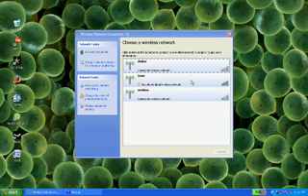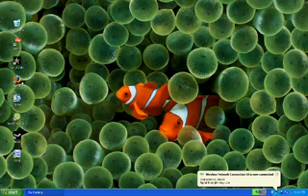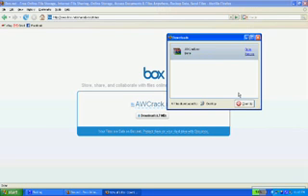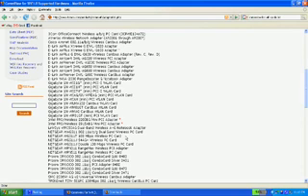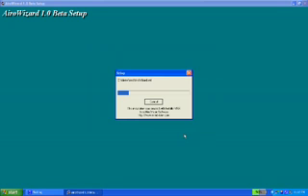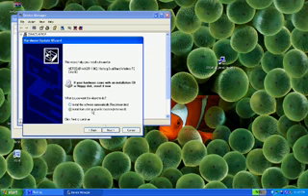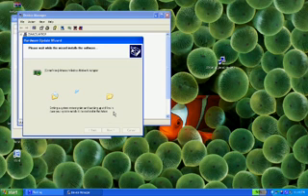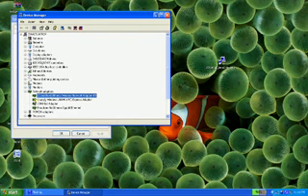WEP hacking with XP Part 1.flv 100%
This video is not mine. I just found this on net and uploaded it for you people.